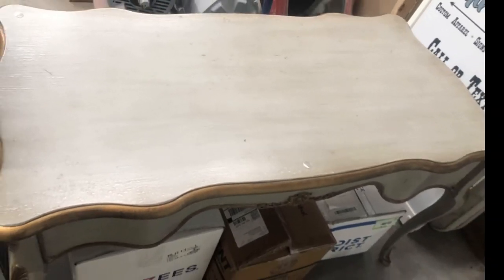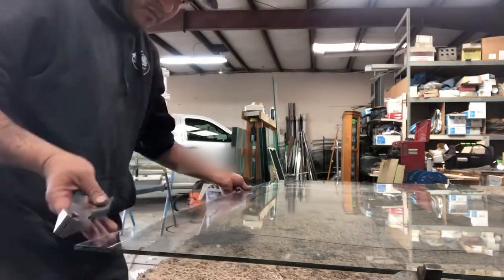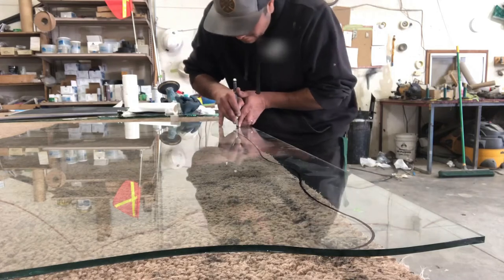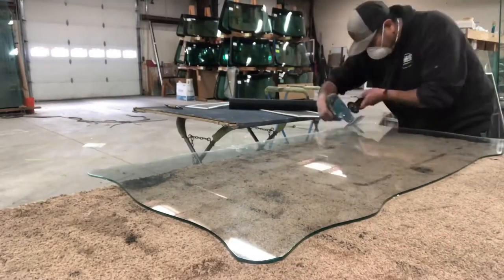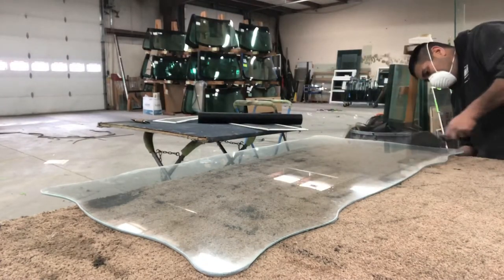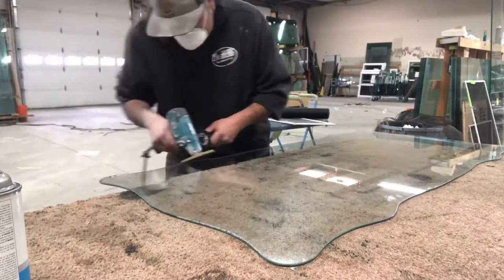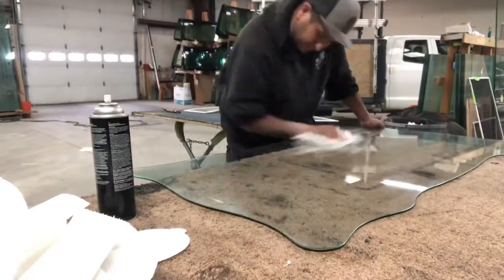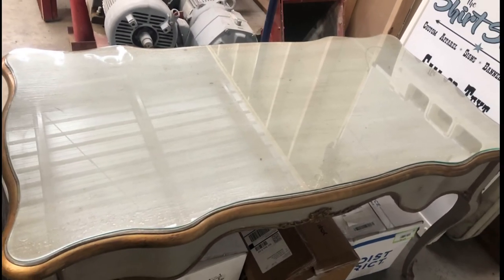How to cut glass (custom pattern)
How to cut glass for a custom desk